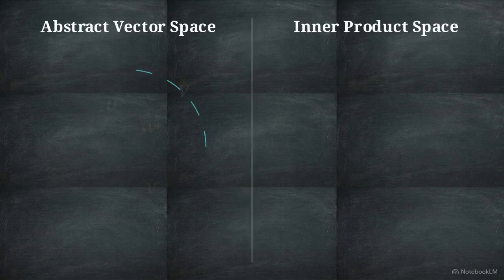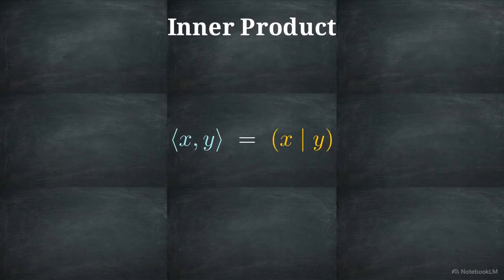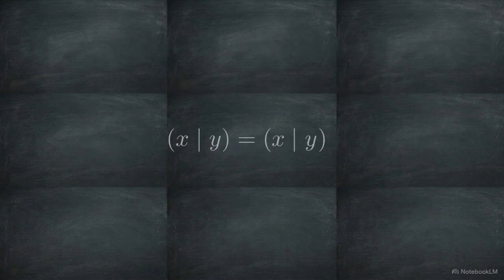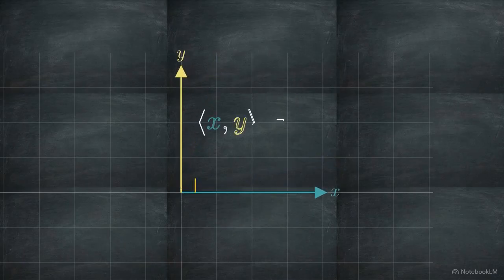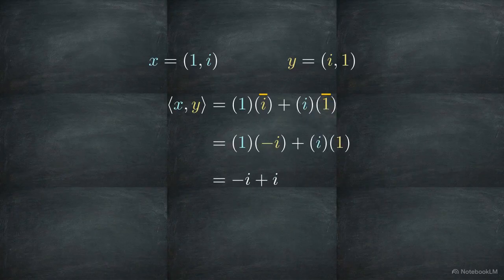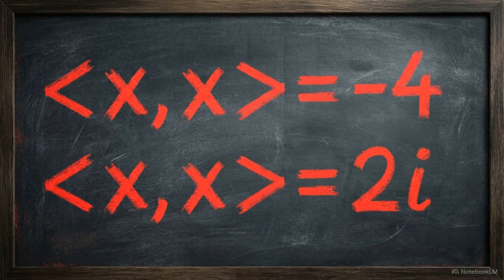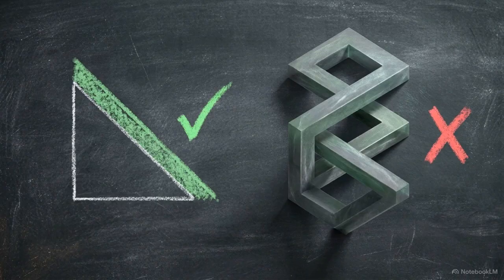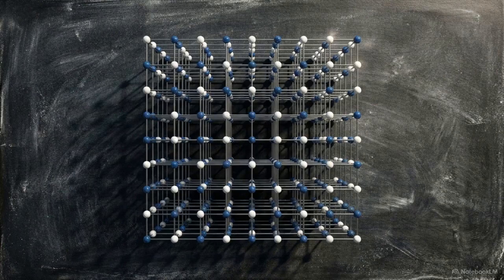Inner Product Spaces Explained | Hoffman Linear Algebra (Section 8.2)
In this lecture, we develop the structure and properties of:
✨ Topics Covered:
Definition of Inner Product Space
Norm and Length of Vectors
Distance between vectors
Angle between vectors
Cauchy–Schwarz Inequality
Triangle Inequality
Key theorems and intuition
🎯 This video is useful for:
GATE Mathematics
BSc / MSc Mathematics students
📌 This topic is crucial for: ➡ Orthogonality
➡ Projections
➡ Gram–Schmidt Process
➡ Fourier Analysis